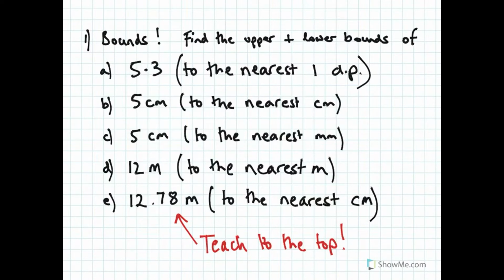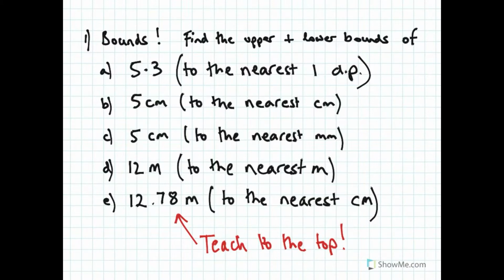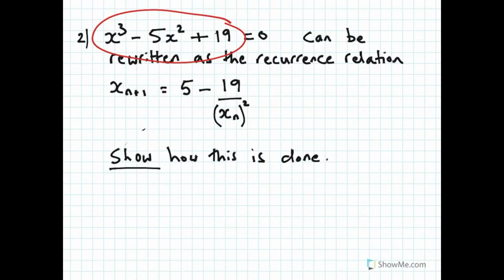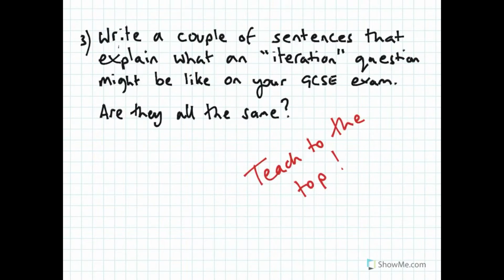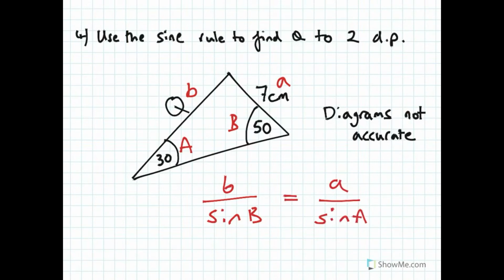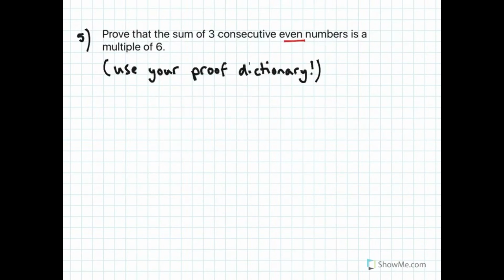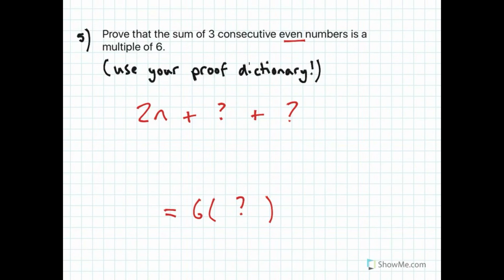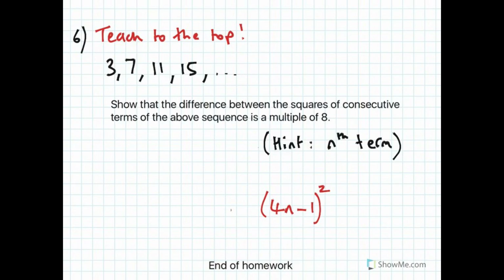MrReedMaths year 11 homework 6 hints